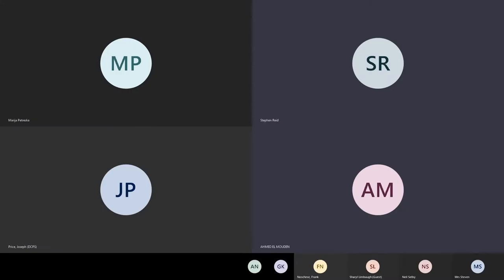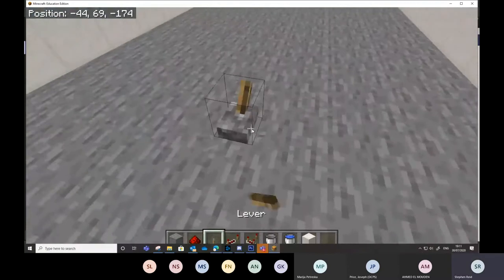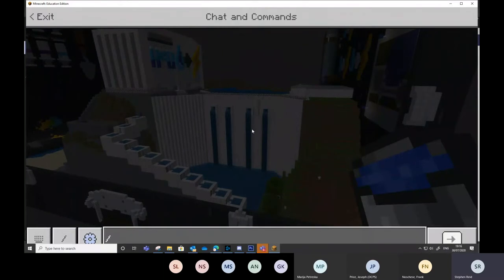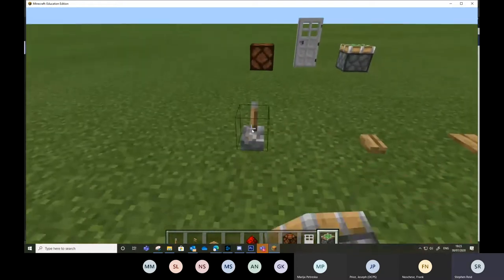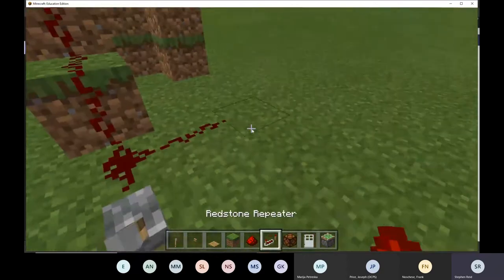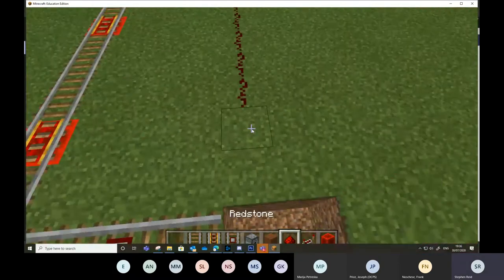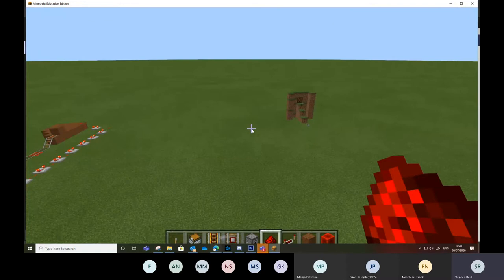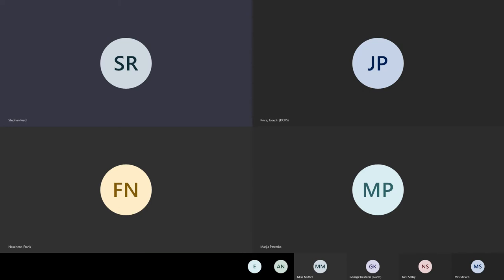Minecraft Education – Redstone for the Classroom with Stephen Reid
What is redstone?  How does it work?  How can we use it to create meaningful, relevant lessons in science, literacy, math, etc. using Minecraft Education Edition.  We will explore how it can be used to calculate, create music, create parts of the human body, and more!